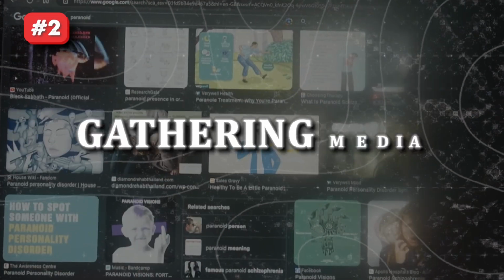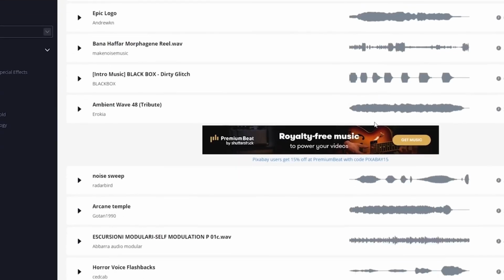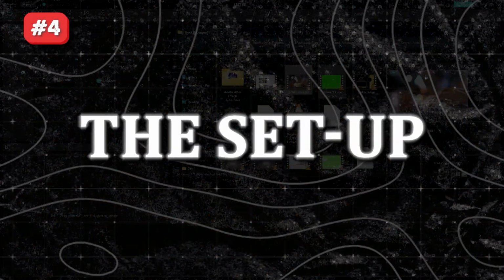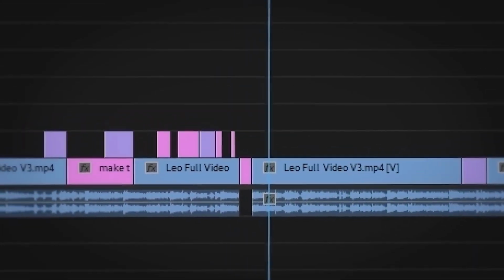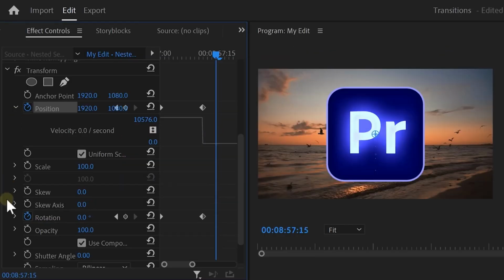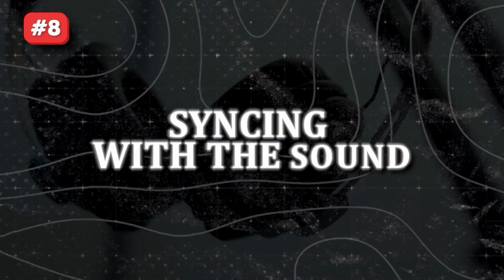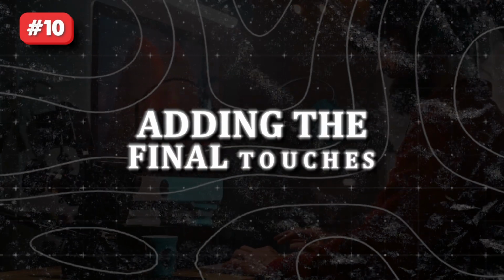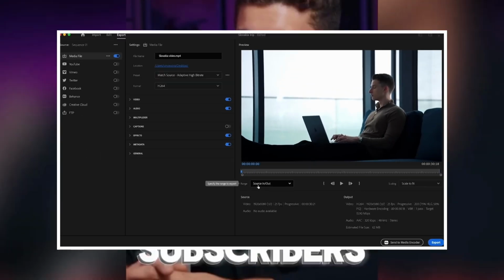Faceless Video Editing Hacks: You Need These!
Welcome to Wealthify!  Your source for delving into the fascinating world of wealth and money.  We explore how fortunes are made (and sometimes lost) through captivating stories, financial wisdom, and historical insights.  Join us as we unveil the secrets of the rich, uncover the psychology of money, and navigate the ever-changing landscape of finance.

Want to create engaging YouTube videos without showing your face? You've come to the right place! This video dives deep into the world of faceless video editing, giving you step-by-step instructions and secret hacks to elevate your content. We'll explore must-have editing tools, captivating visual techniques, and strategies to keep your audience hooked. Get ready to transform your faceless videos from good to great, all within the comfort of your editing suite!

No Face, No Problem! Mastering Faceless Video Editing FacelessEditing
In this video, we'll unveil the secrets to editing captivating faceless YouTube videos! We'll show you how to transform simple footage into engaging content using easy-to-follow editing techniques and powerful software. From adding stunning visuals to crafting a compelling narrative, you'll learn everything you need to create faceless videos that grab viewers' attention and keep them coming back for more. Get ready to unleash your inner video editor, even if you'd rather stay behind the scenes!